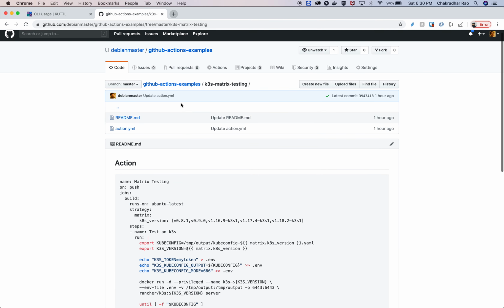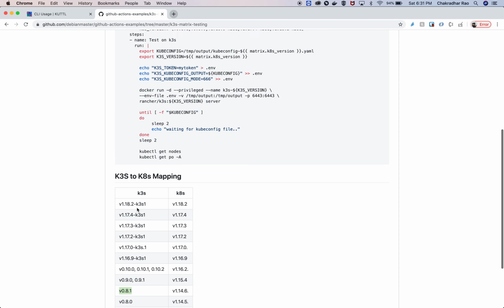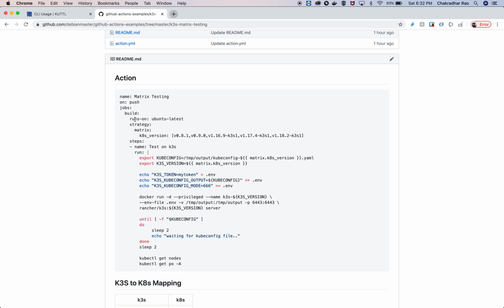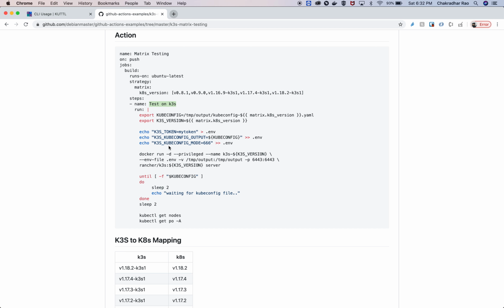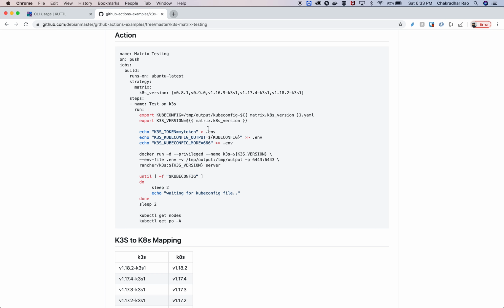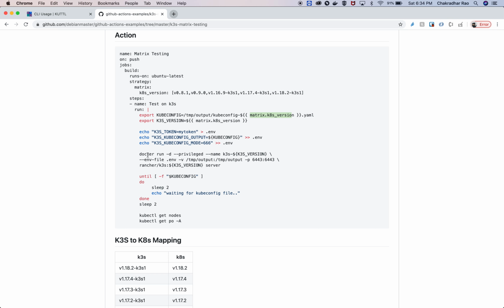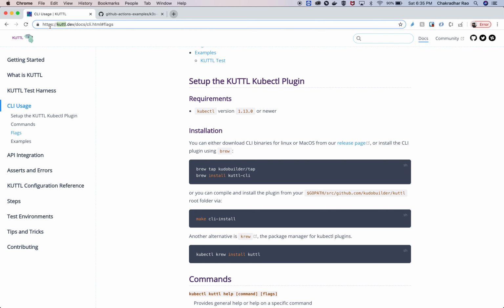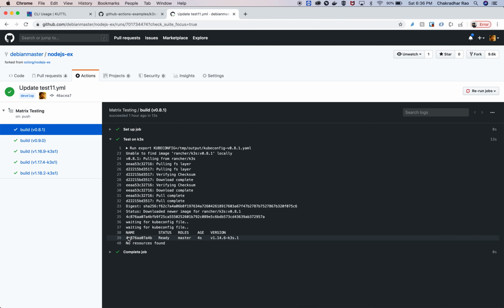Testing apps/operators on different versions of Kubernetes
Test operators / k8s native apps on different versions of kubernetes using github actions and k3s.